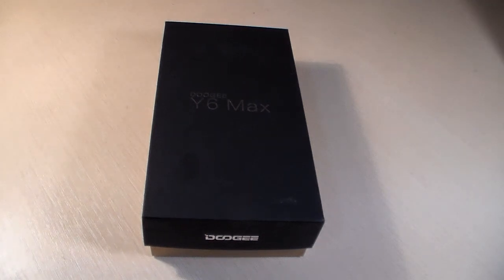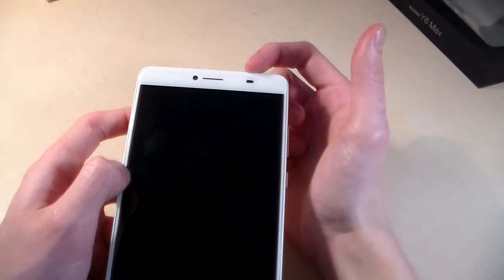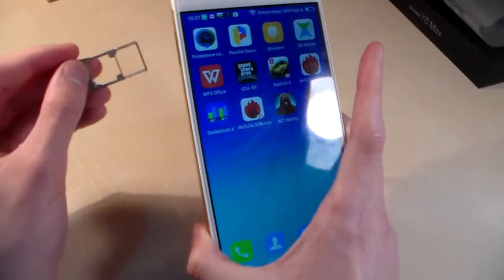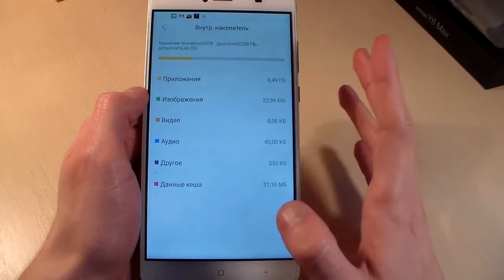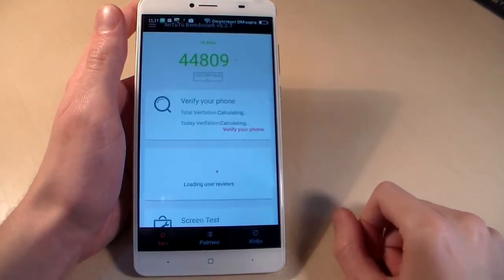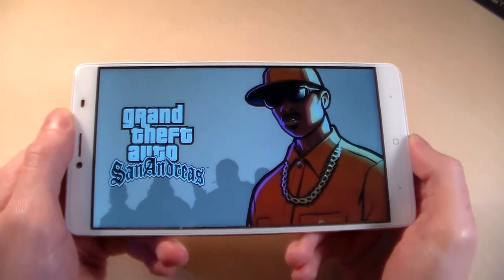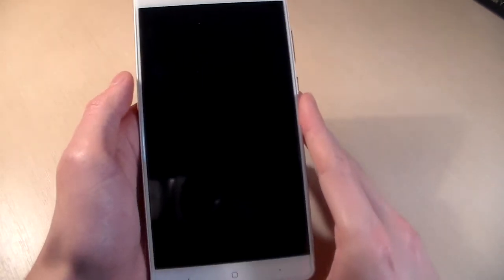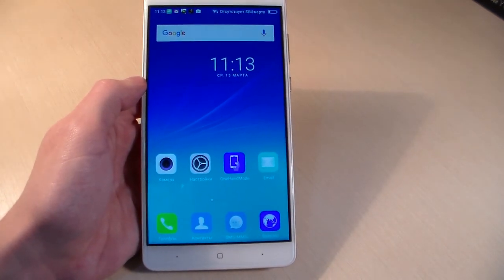Review Doogee Y6 Max